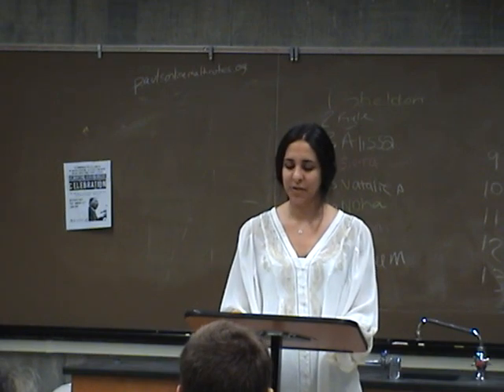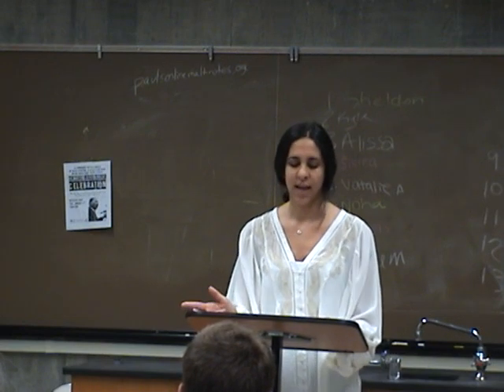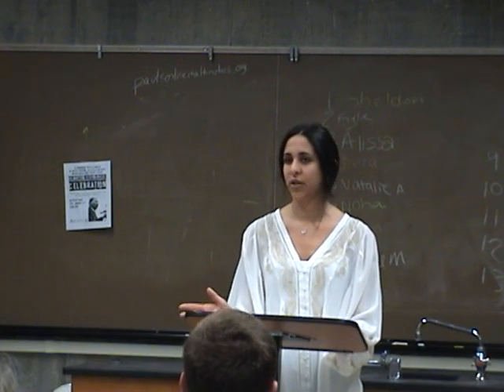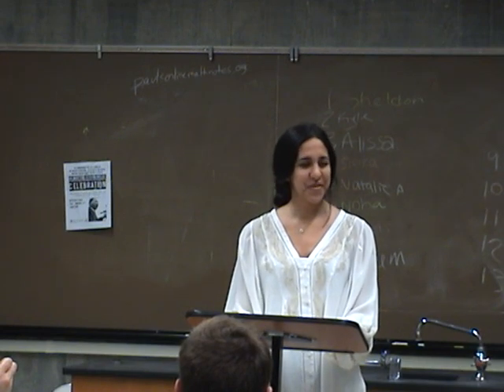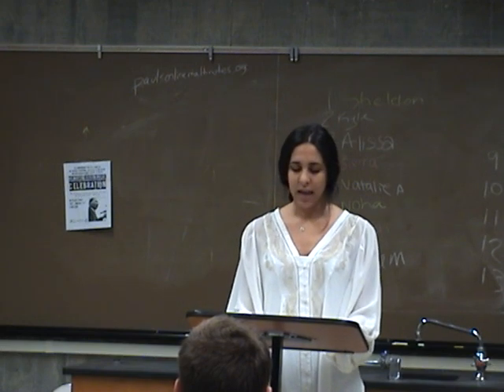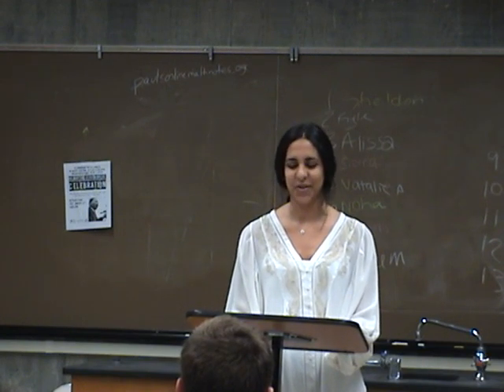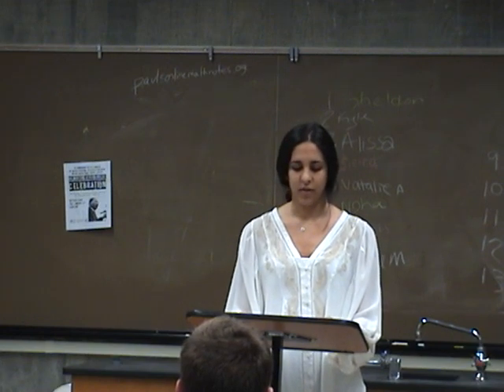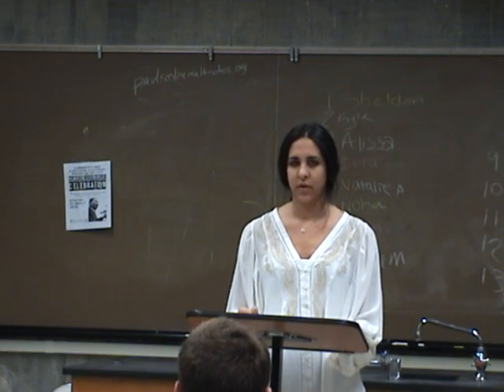VTS 01 1